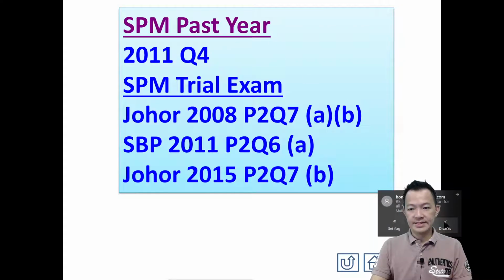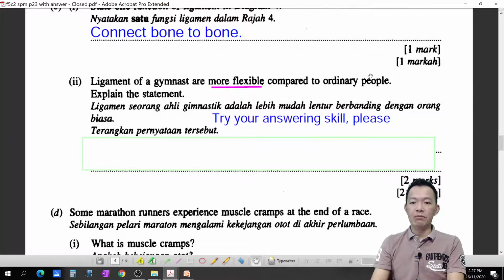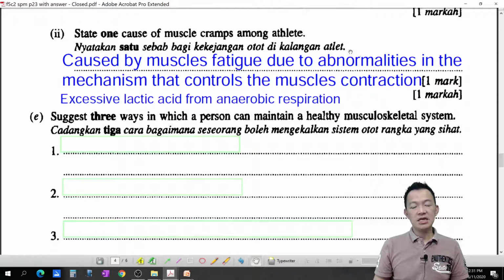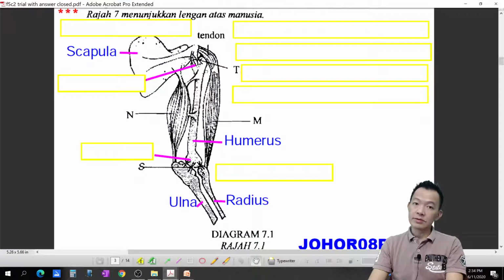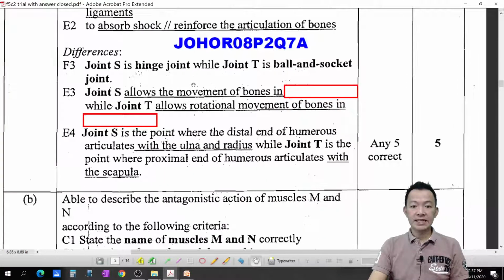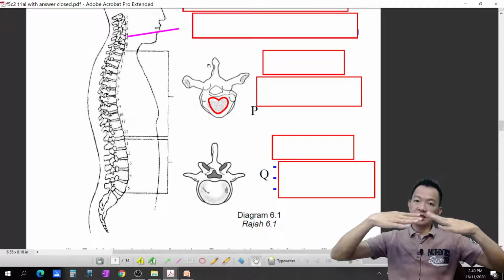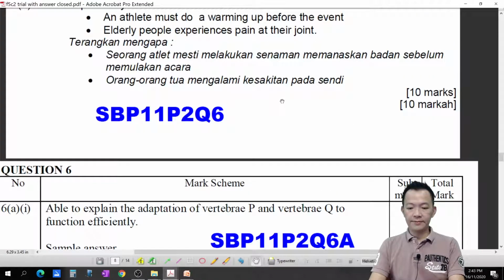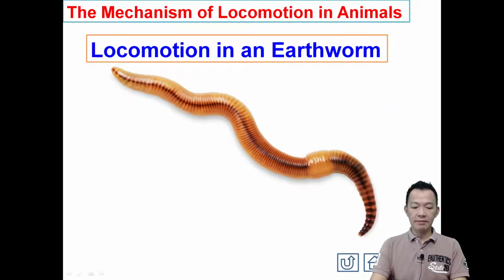SPM Form 4 Biology Chapter 14 Video 11 Exercise1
SPM Form 4 Biology Chapter 14 Video11 Exercise1
SPM Form4 KSSM Biology CSTan Science-一个最适合华校生的‘英语’理科补习平台。策略化且有趣的教程，简单标准的英语加华语解释，学生几乎没借口说不明白。Tuition Platform for Form 1-5. UASA Science | SPM Science, Chemistry and Biology. Suited for Chinese School Students. 👍更多详情，网站check with our Tuition Centre Time table 时间表 Self Service Test Class 自助试课